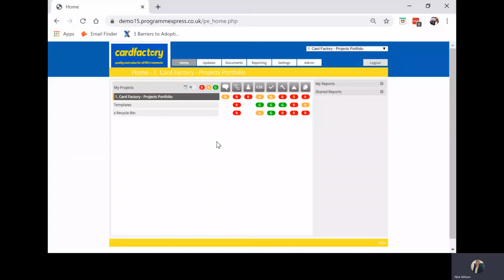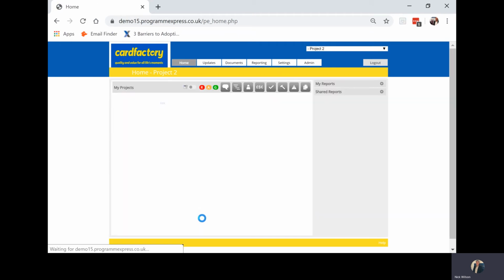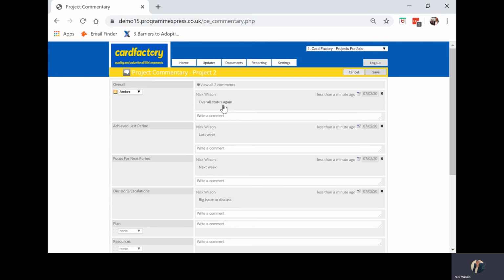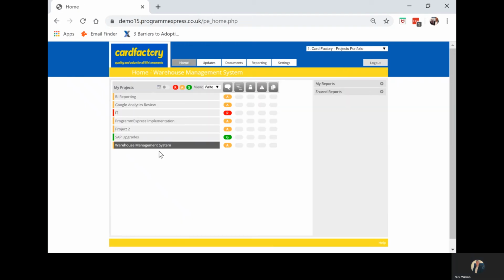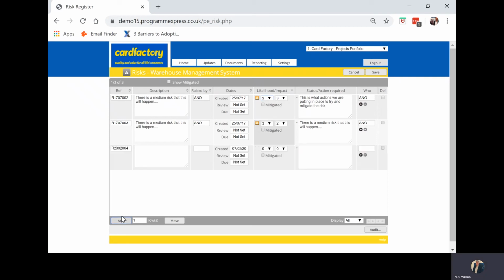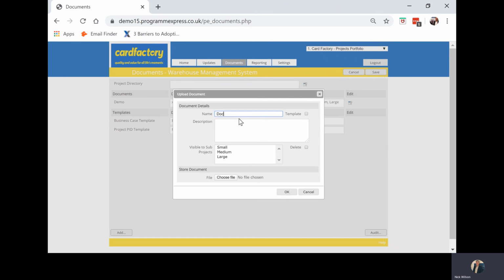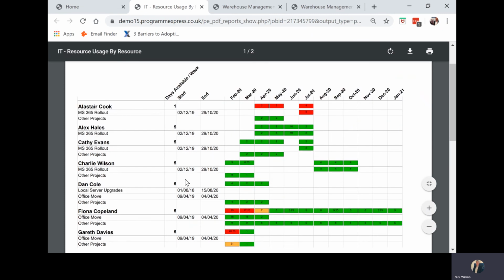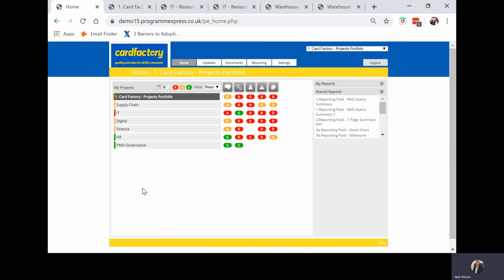Programme Express - User Update Experience for Card Factory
20 minute video on how to update projects within ProgrammExpress